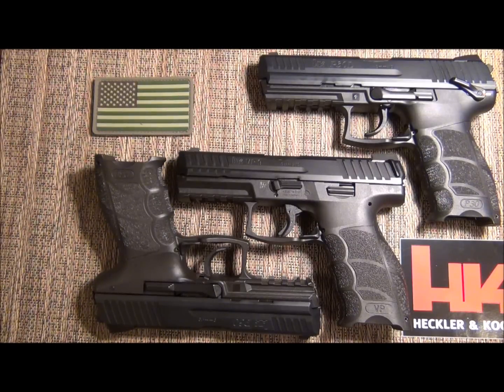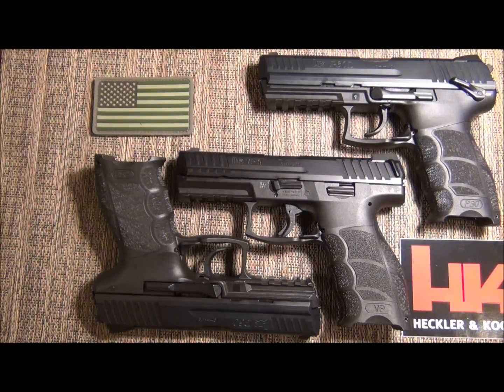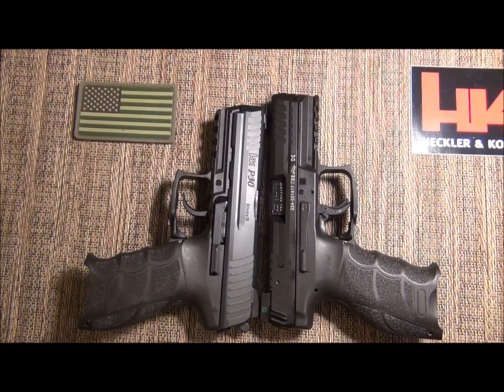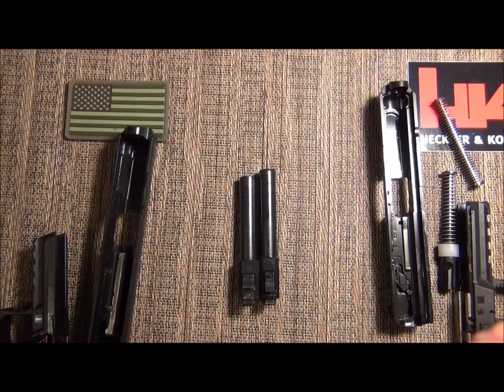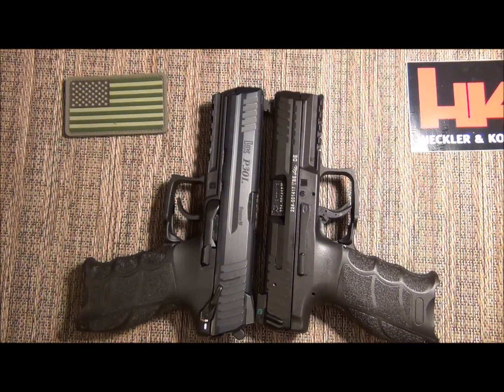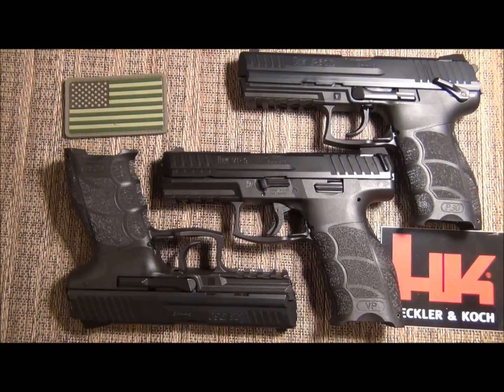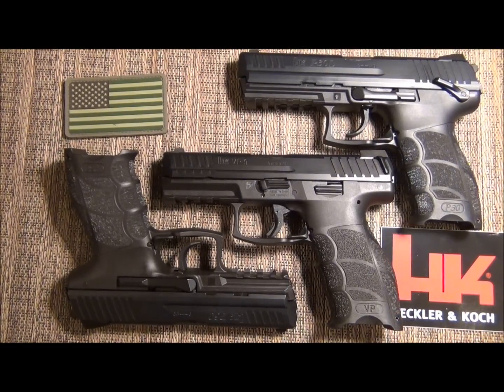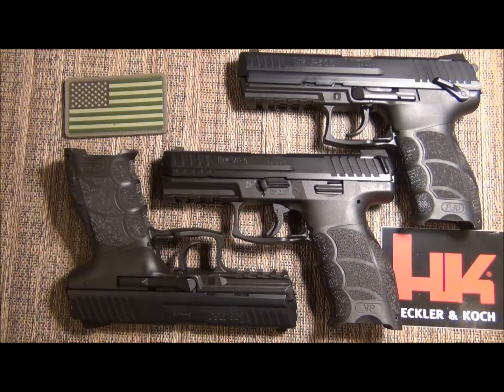VP9 vs P30 vs P30L